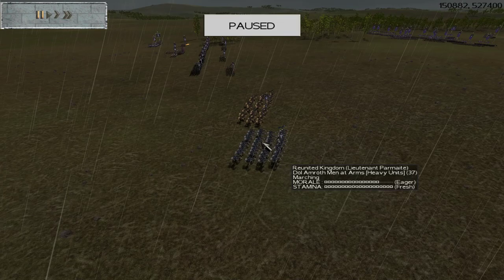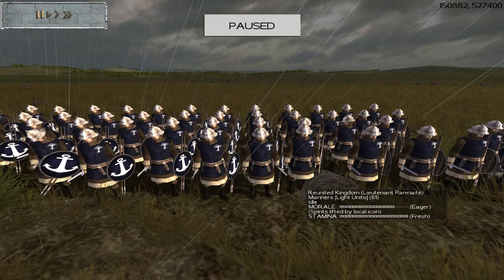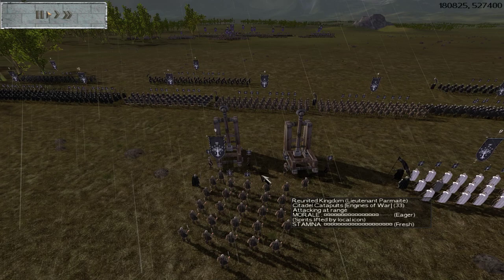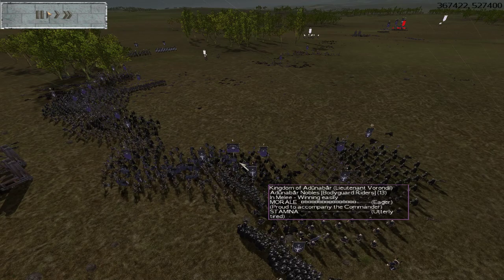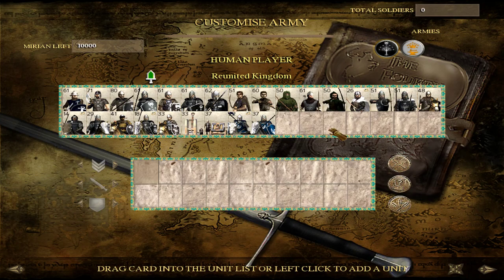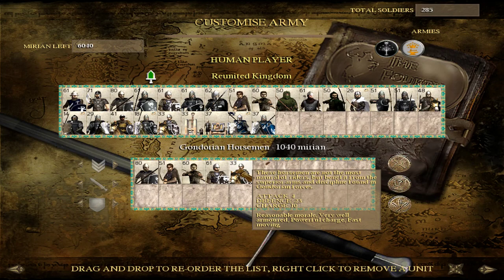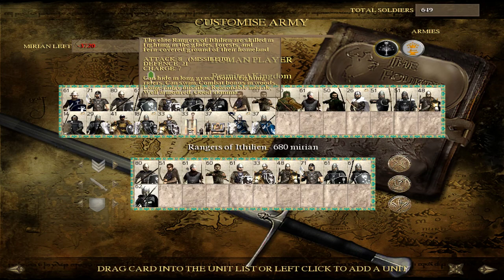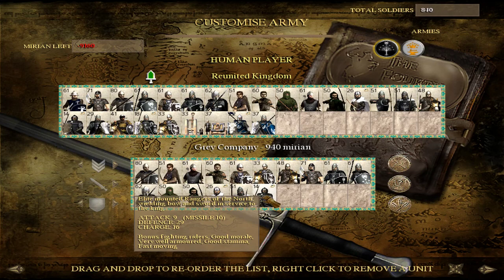The Reunited Kingdom - Battle Guide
A look at the units, strengths, & weaknesses of the Reunited kingdom of Gondor and Arnor.